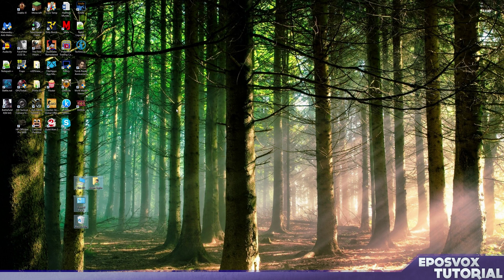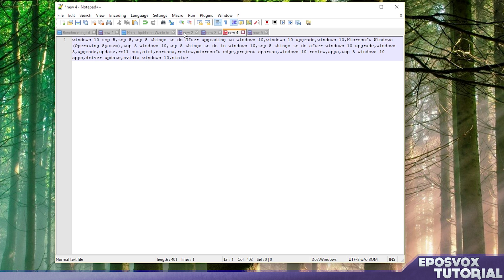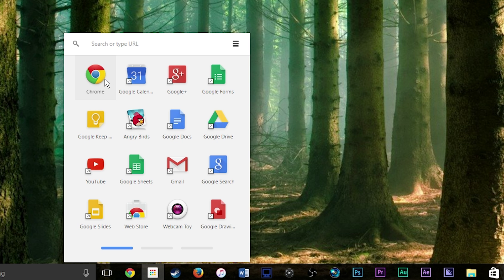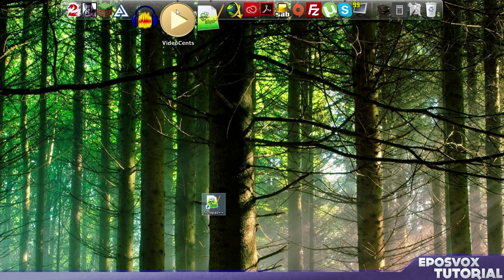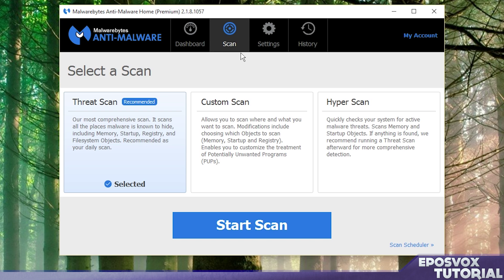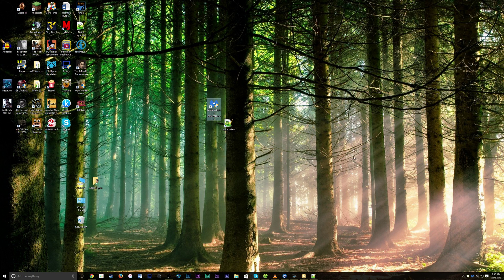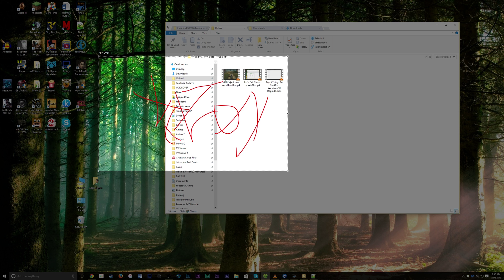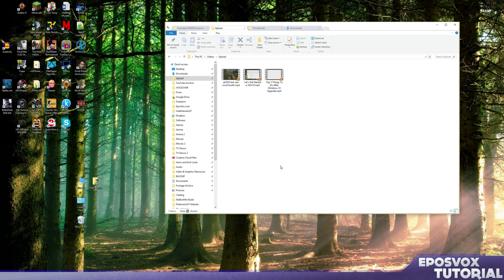Top 5 Windows 10 Compatible Programs (From Windows 8.1) | Windows 10 Tips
This is my Top 5 programs that I had installed in Windows 8.1 and are still compatible after I upgraded to Windows 10. I upgraded to Windows 10 and these programs held full functionality without any changes needed.